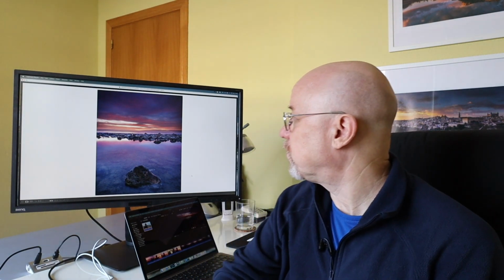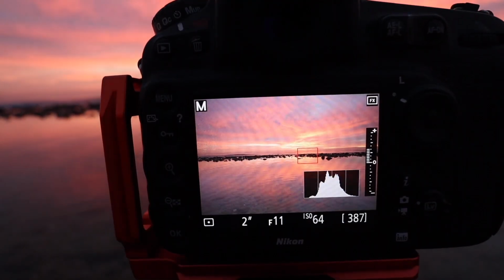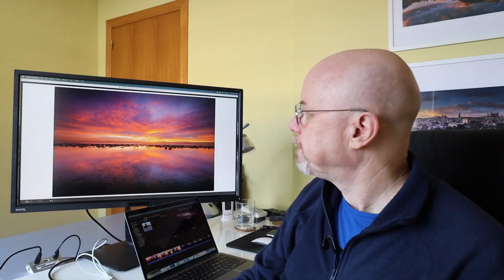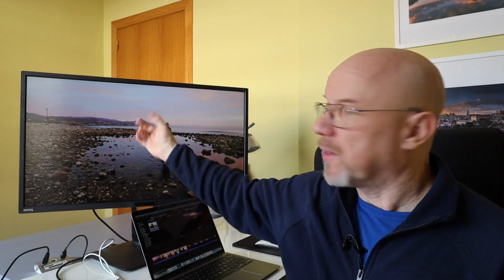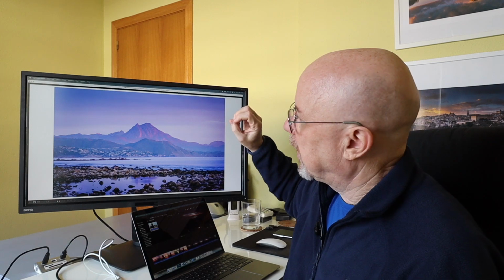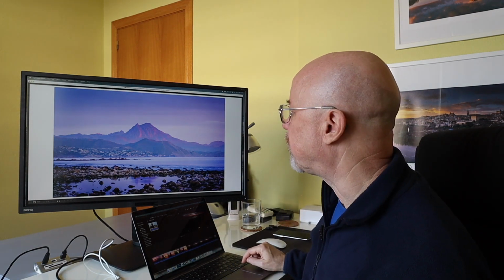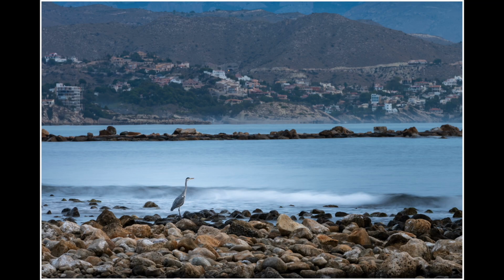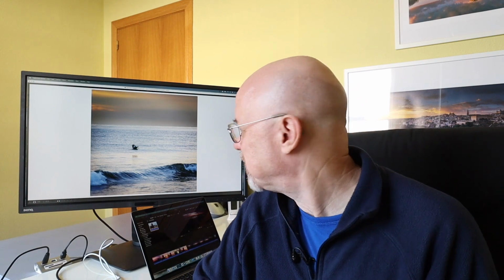One Photoshoot What I Didn't Talk About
I can't always manage to cover everything about a photoshoot in a video, sometimes the photography takes over and I find I've missed things. So... in this video you're going to find everything about one photoshoot, what I didn't talk about, the decisions or choices I didn't fully explain, and more

Chapters
00:00 Intro
01:52 What's wrong with this image
04:50 Gorgeous colours
07:21 Watch the background
13:36 Change of pace - wildlife